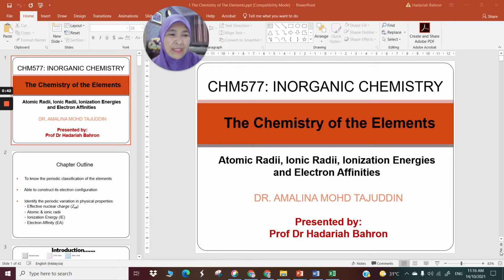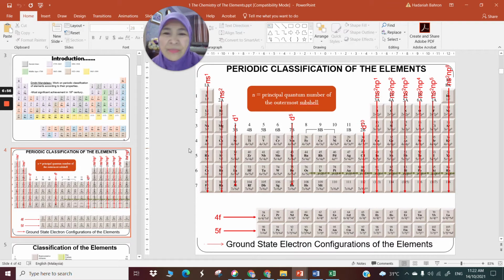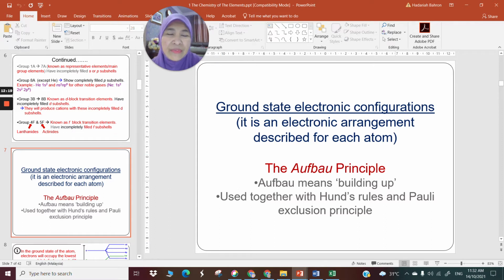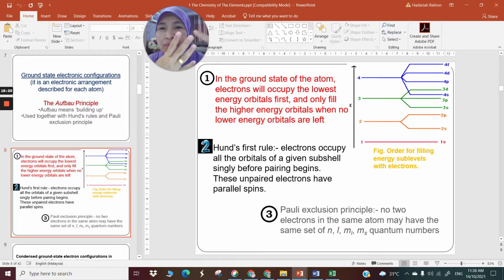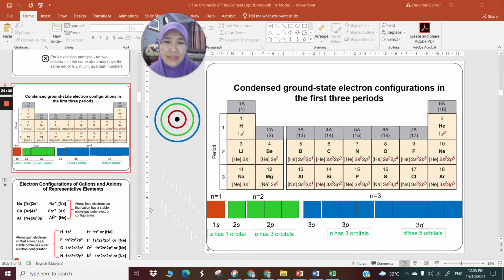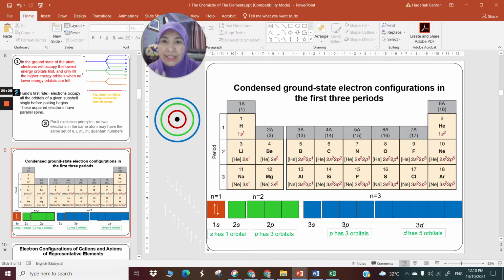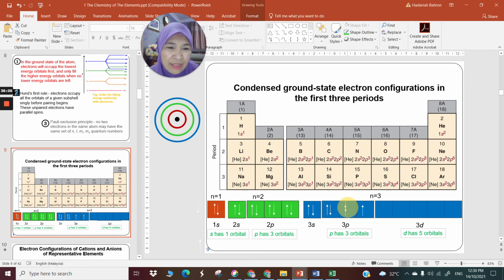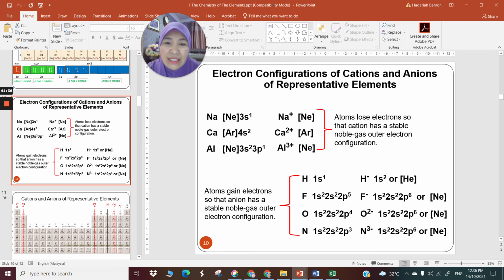Lecture 1 CHM577 Periodicity and Constructing Electron Configuration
This first lecture of CHM577, I am covering periodicity  and how electrons fill in orbitals in atoms. Constructing electronic configuration, a vital knowledge to understand trends in the periodic table, will be described.